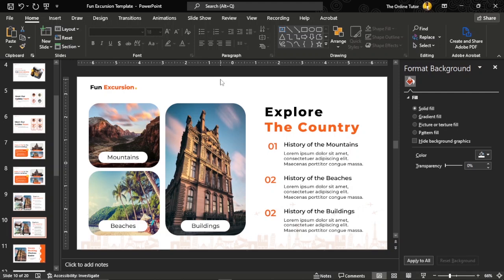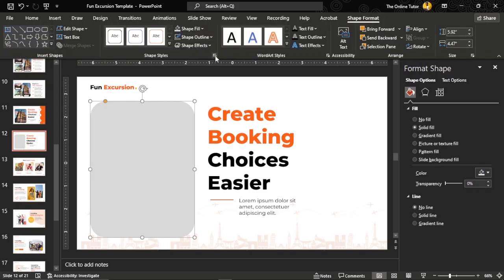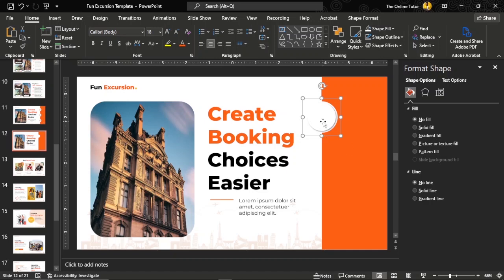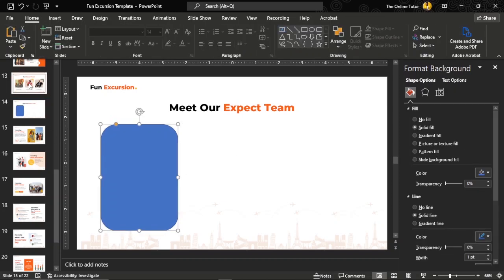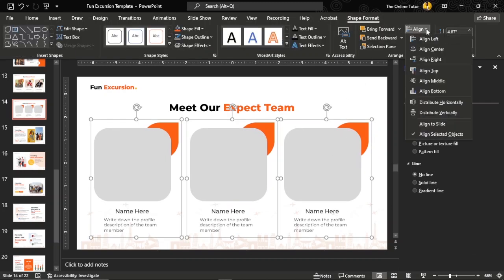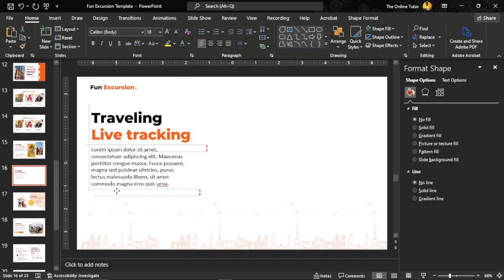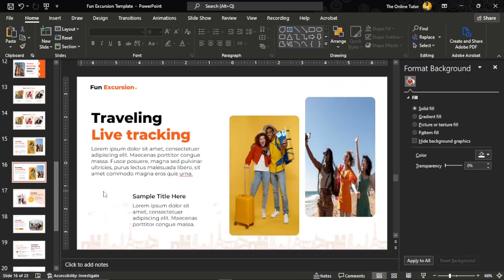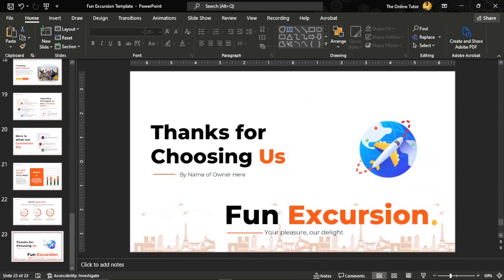lesson 5: Trip Booking & live tracking | PowerPoint Masterclass for Beginners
Welcome to the Introductory video of this amazing PowerPoint Masterclass by The Online tutor. I believe you will learn a lot on this journey of becoming a PowerPoint expert and start creating amazing slides.

Welcome to Lesson 5: Trip booking & live tracking